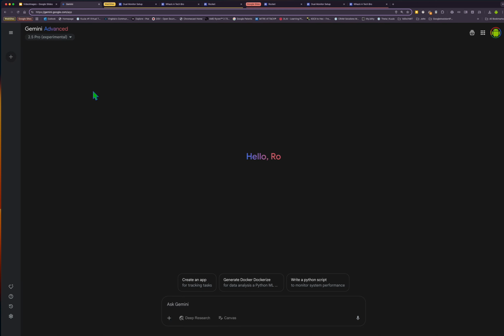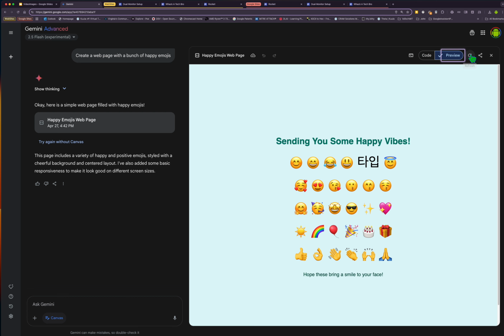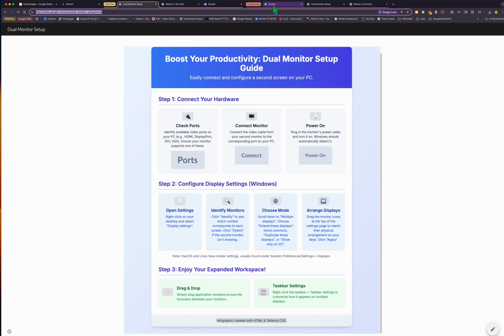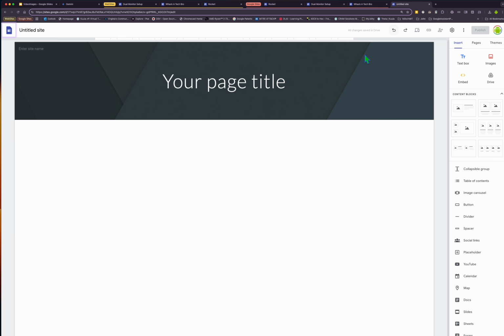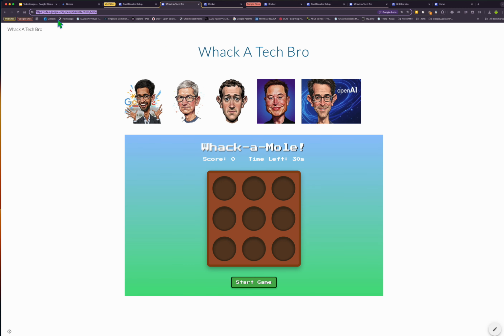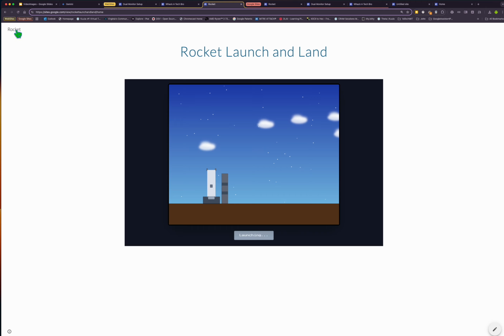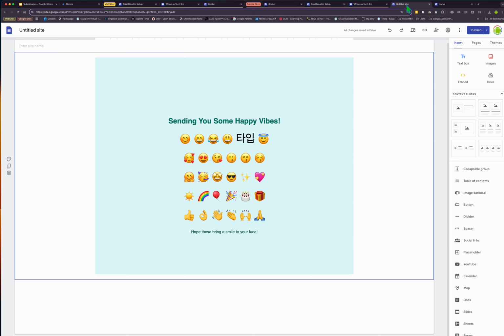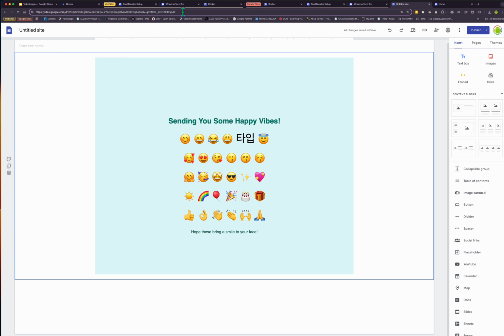Google Gemini -- Using Canvas to Create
This video shows a few examples of using Google Gemini -Canvas option to create documents and web pages using HTML.  We also discuss how you can take advantage of Google sites to store your content so you can share it easily.